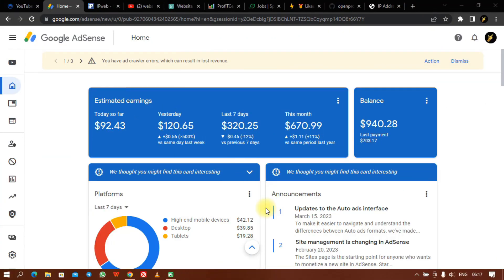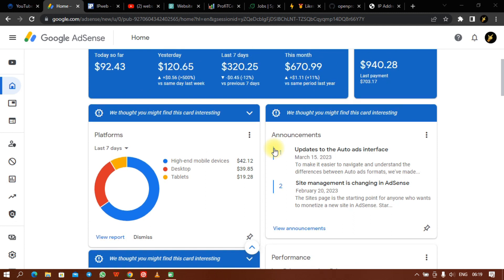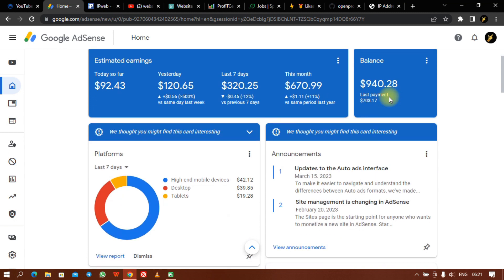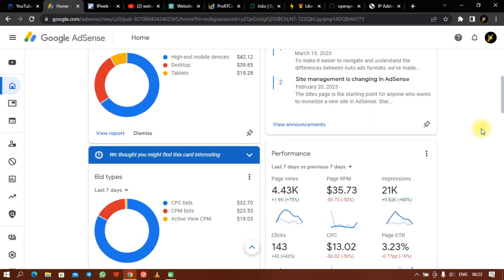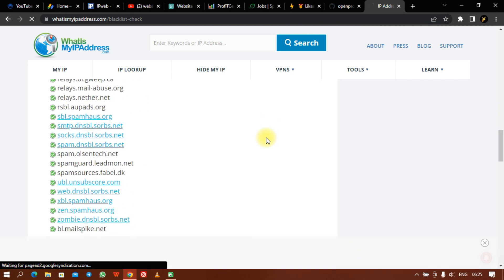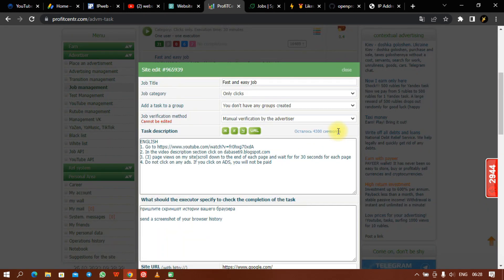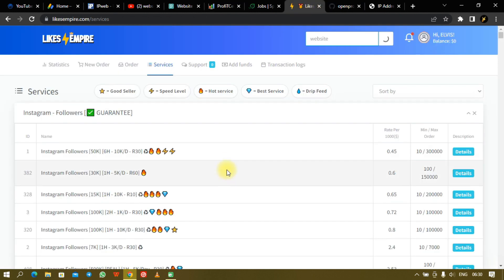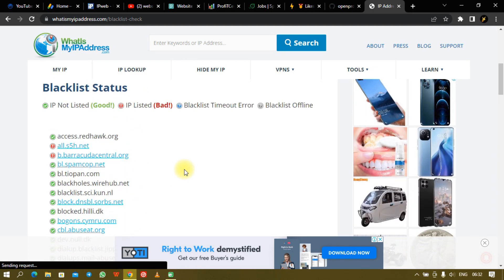TOP SECRETS OF GOOGLE ADSENSE LOADING: 1000+ ORGANIC TRAFFIC SITE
This simple and free course helps you get instant approvals from AdSense without any stress. Just follow the steps carefully. google adsense approval how to get adsense approval for blogger google adsense approval for blogger increase website traffic